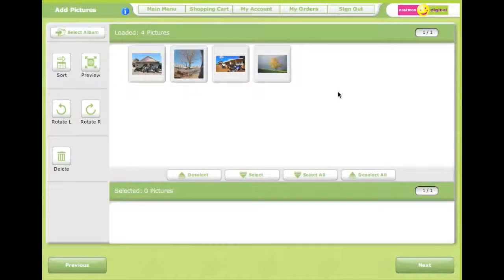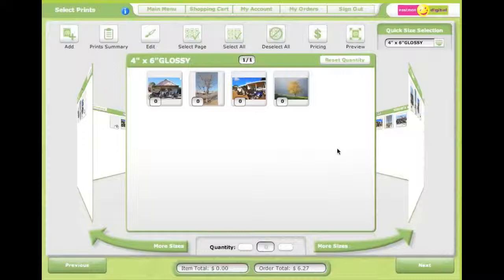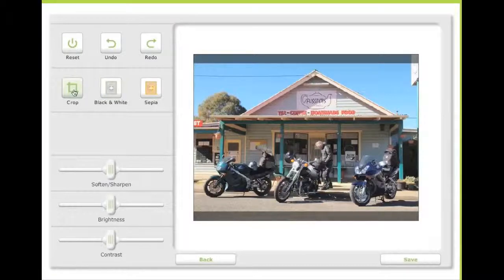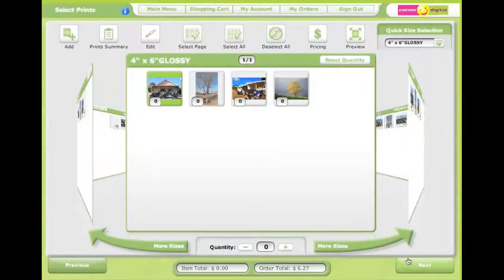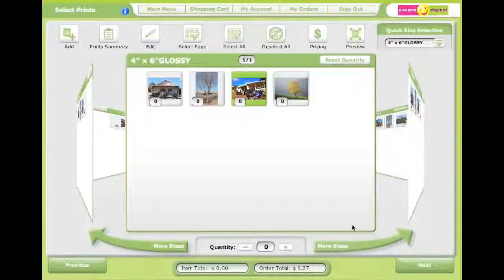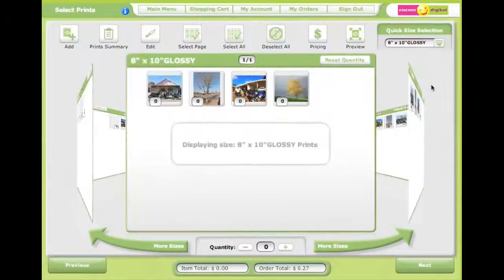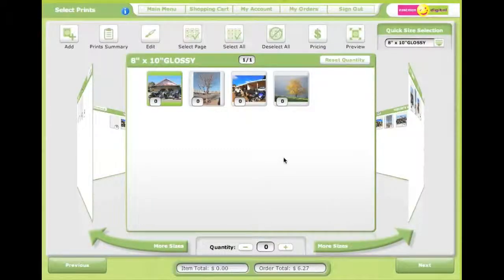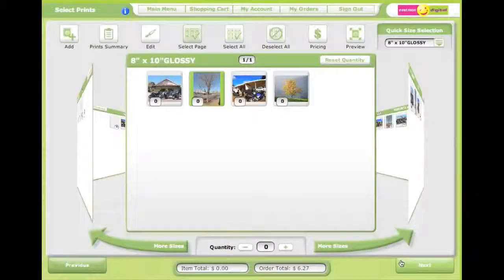Why are my digital prints cropped?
Digital prints and enlargements from digital cameras are shot using different aspect ratios this causes cropping. When ordering digital prints and enlargements the ratio of the print does not match the ratio of the image file.